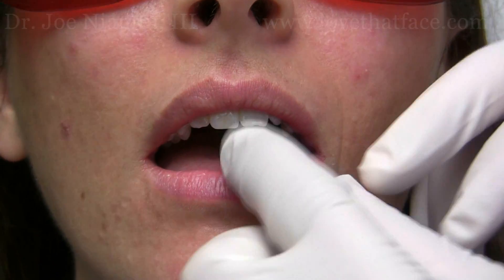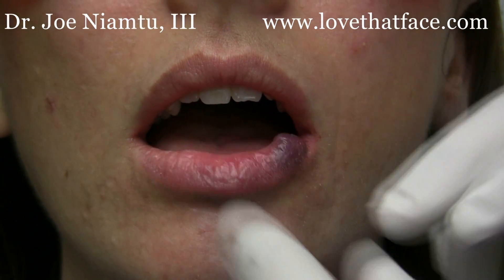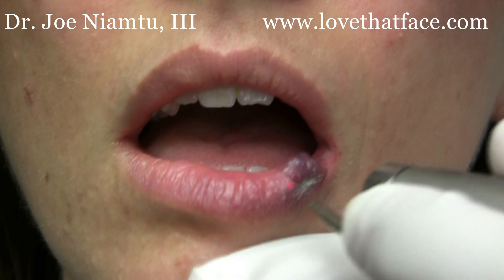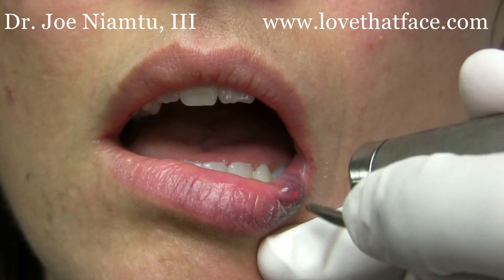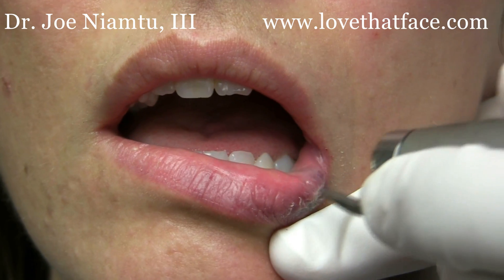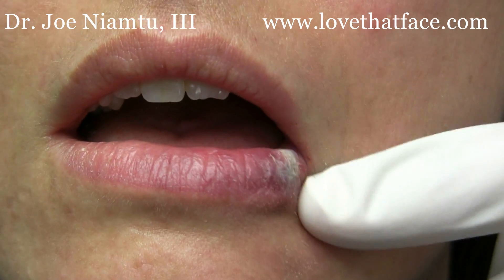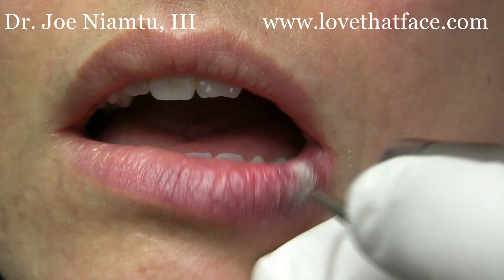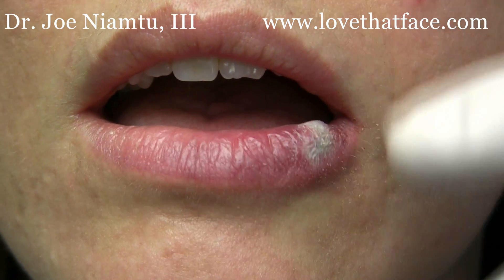Venous Lake (hemangioma) Treatment with 940 Laser by Dr. Joe Niamtu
Joe Niamtu, III DMD, cosmetic facial surgeon in Richmond, Virginia demonstrates the treatment of a large vascular lesion of the lip with the Iridex 940 wavelength laser.